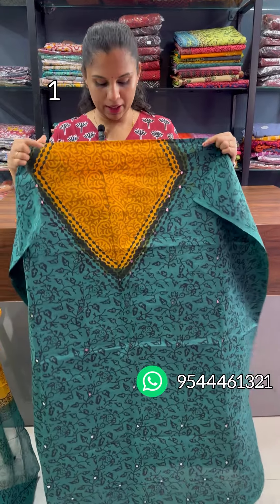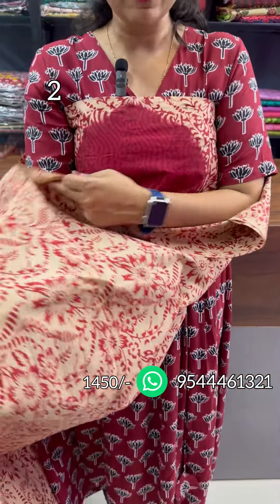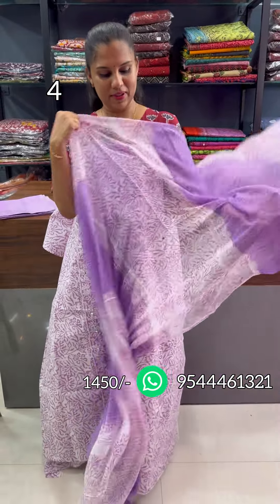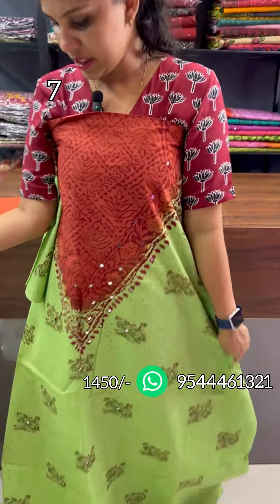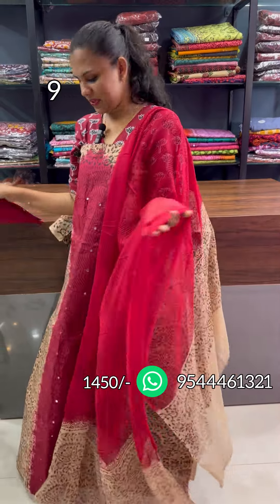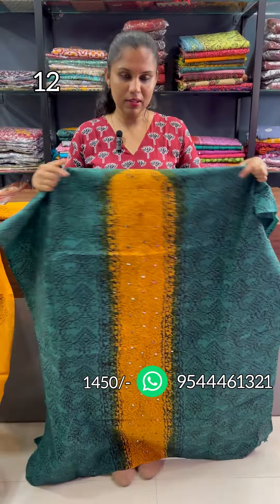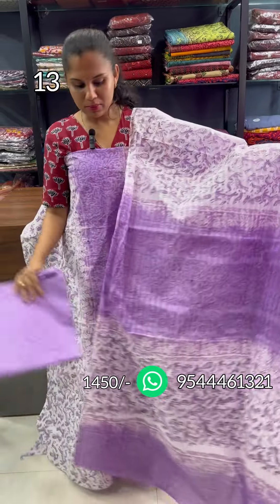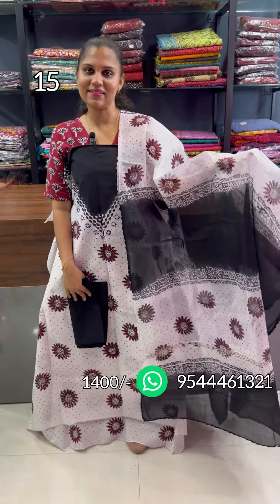Cotton Handblock Salwar Materials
Follow Our Watsapp Channel To Get Updates

WhatsApp Group Links To Join To Puchase Other products Which are not on Videos

Group 1

Group 2

Group3

Group 4

🙌Real-time Shopping

✌️Enhanced Experience

🤝Personalized Attention

Return Policy

Domestic Orders

College Jn
Anchal Po
Kollam,Kerala
Pin 691306

International Orders